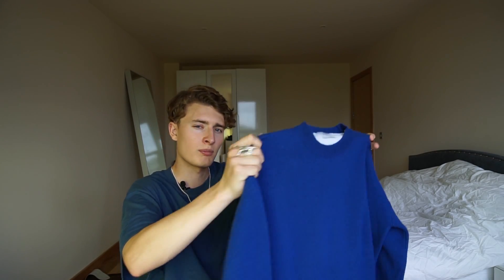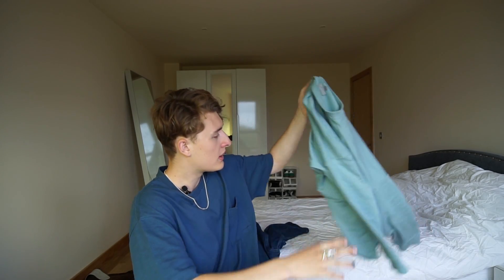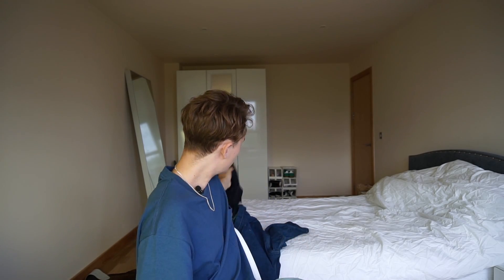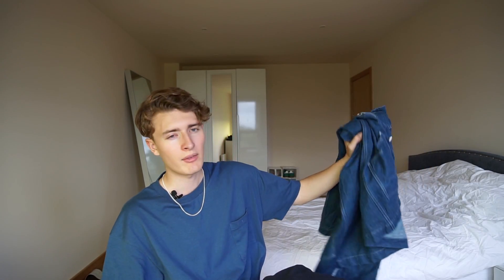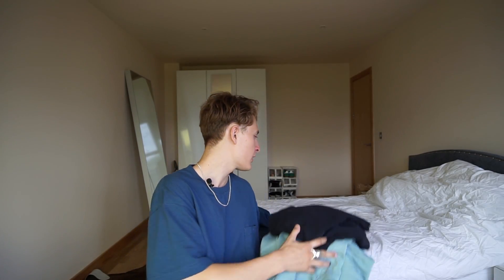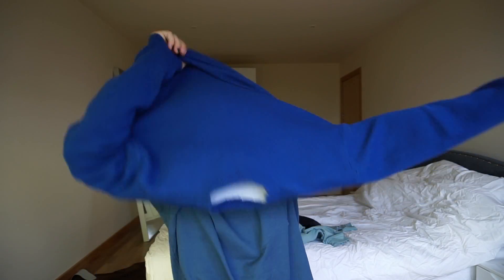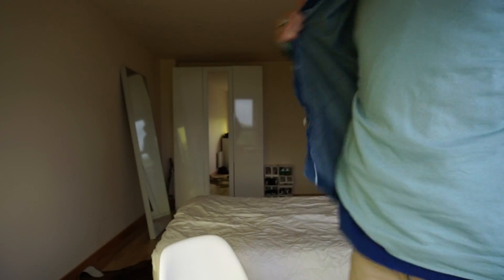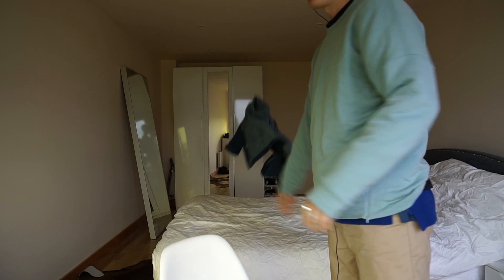HOW TO STYLE: BLUE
whats up my blues and my bluettes, here's a qt little video of how 2 style blue! Happy days!

xoxo